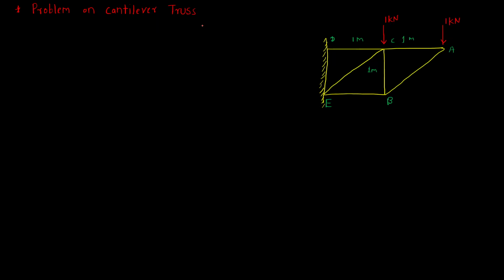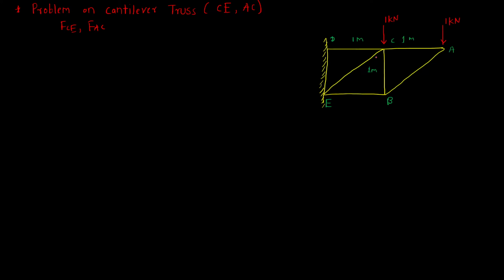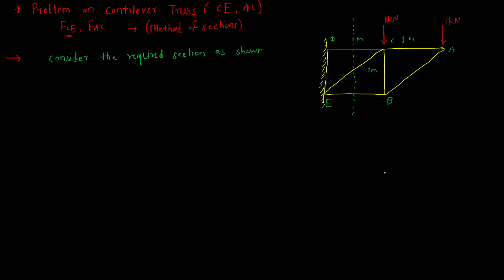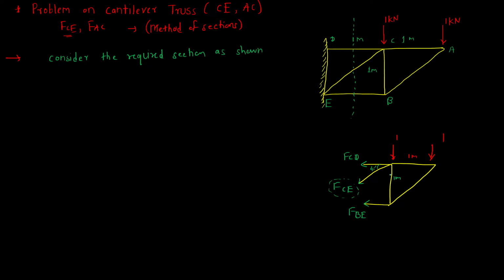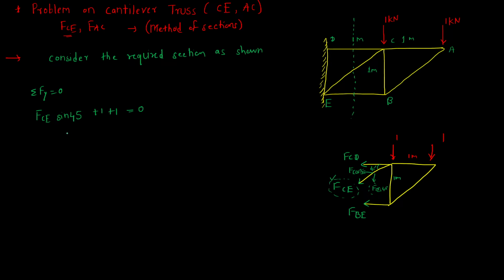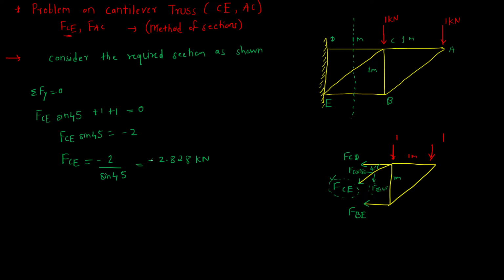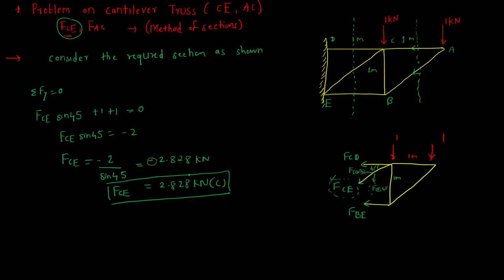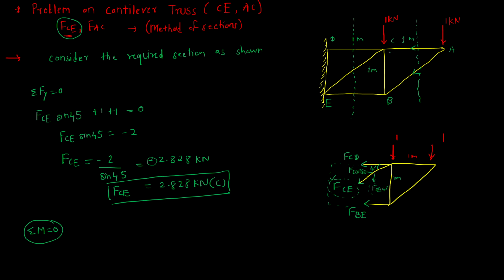Method of Sections Advanced problem